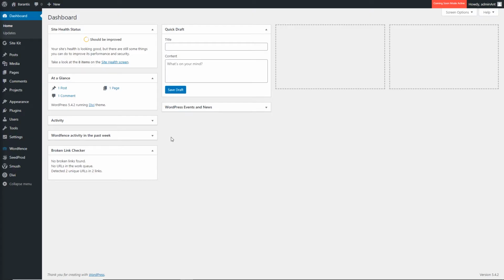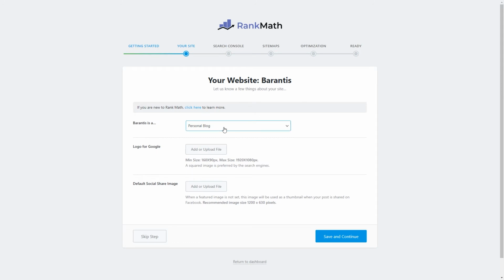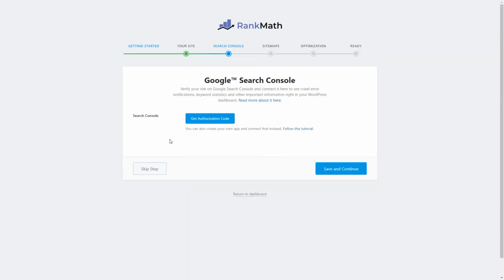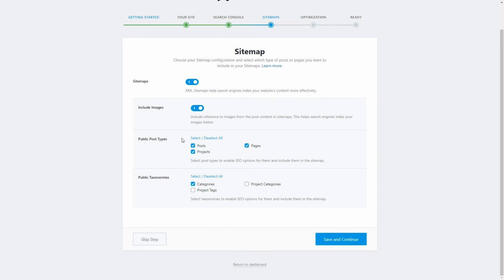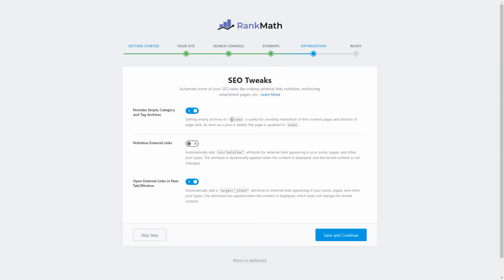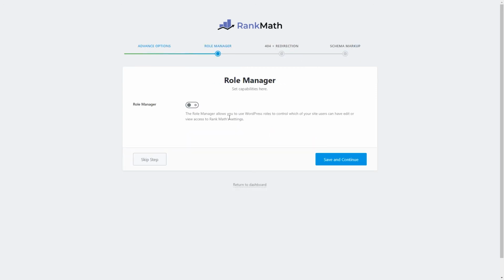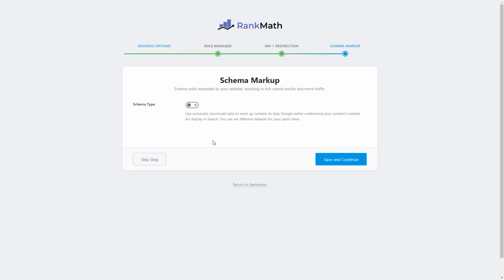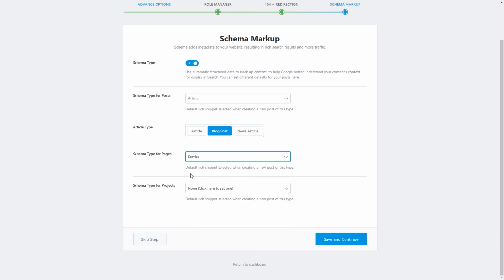How To Configure The RankMath WordPress SEO Plugin